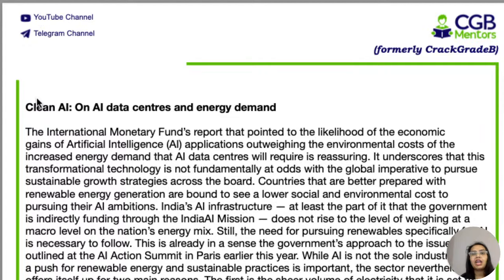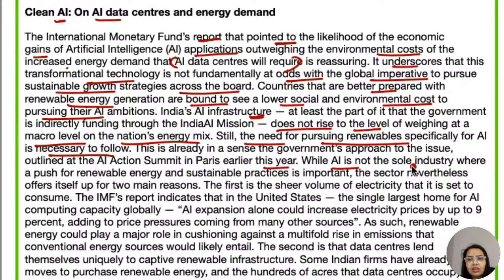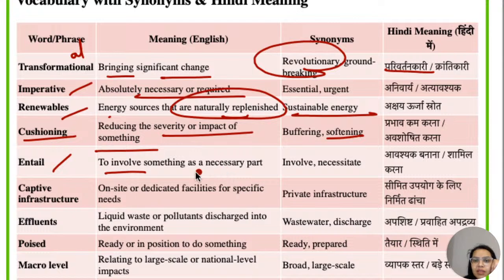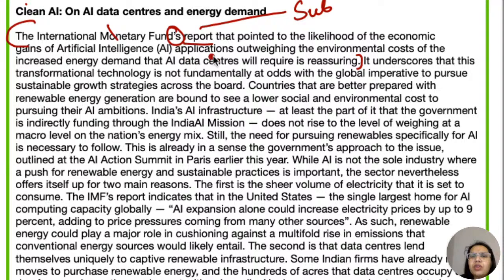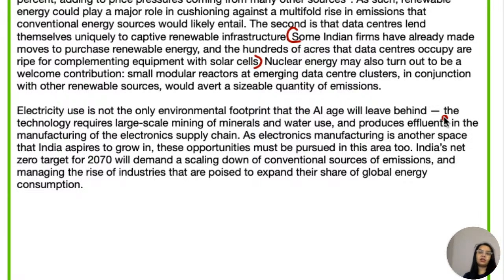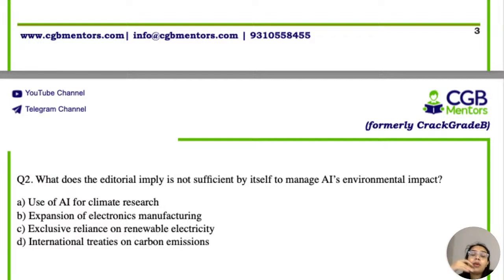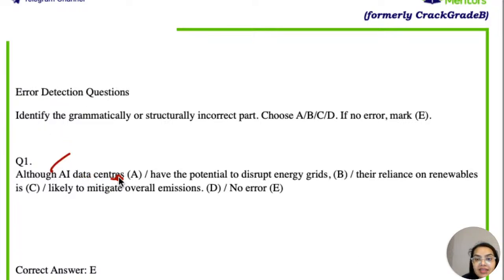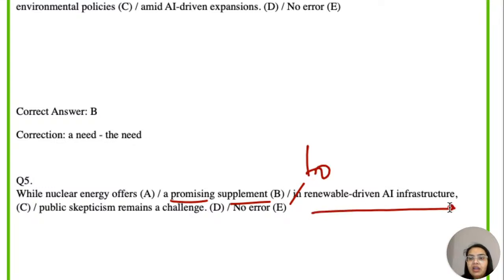Editorial Analysis 28th April 2025 |Vocabulary, Summary, Reading & Practice |Niharika Mam |RBI |SEBI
In this video, we take you through the editorials of 28th April, 2025 in simple and clear English.

🔑 What’s Covered:
✅ Line-by-line explanation of key editorials
✅ Important vocabulary & usage
✅ How to frame answers for descriptive papers
✅ Grammar & comprehension tips
✅ Real exam-oriented approach to reading newspapers

CGB Mentors is India’s most affordable and trusted platform for preparing regulatory body exams and competitive tests.